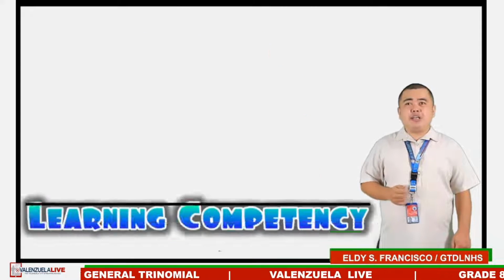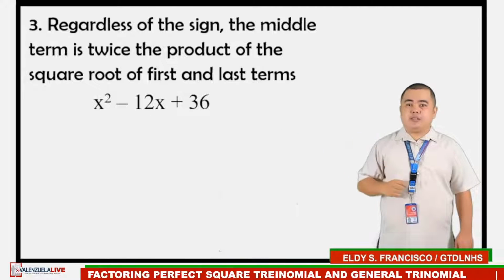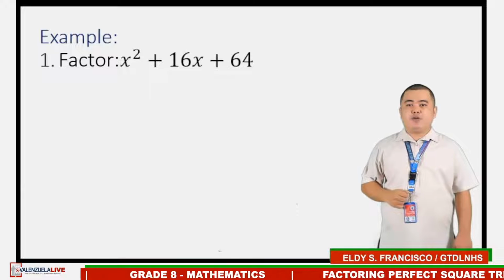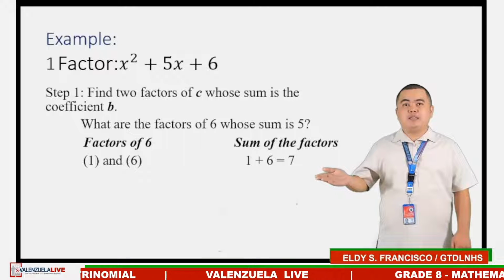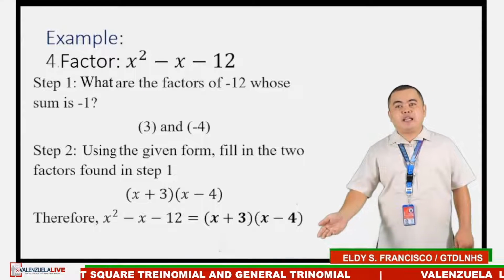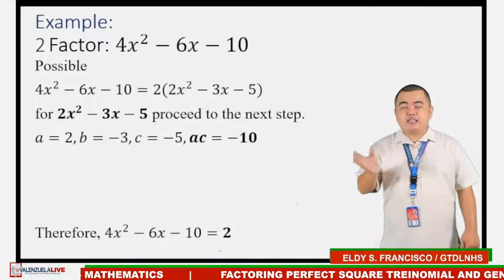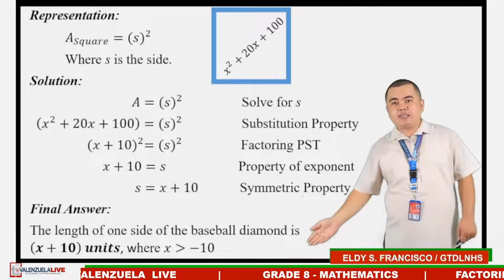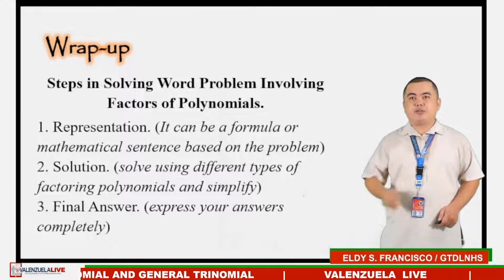GRADE 8 MATH (Q1 - W2) - FACTORING PERFECT SQUARE TRINOMIAL AND GENERAL TRINOMIAL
LST: Eldy S. Francisco from Gen T. De Leon National High School